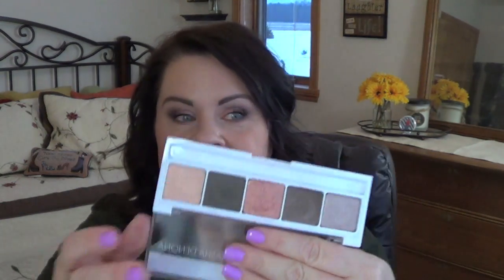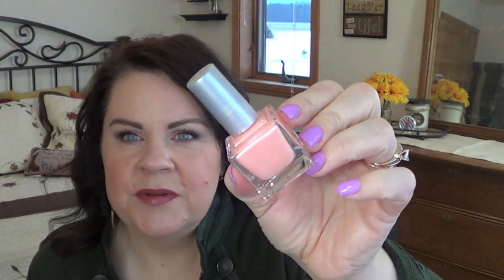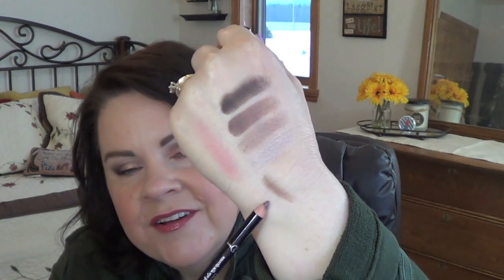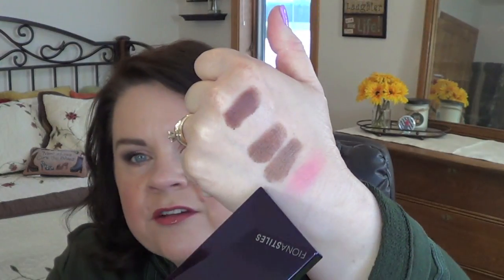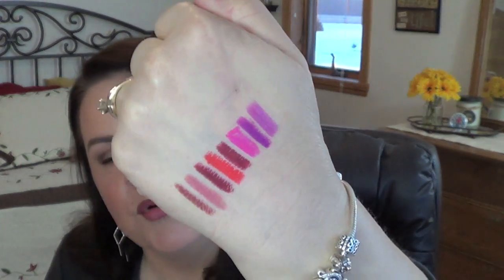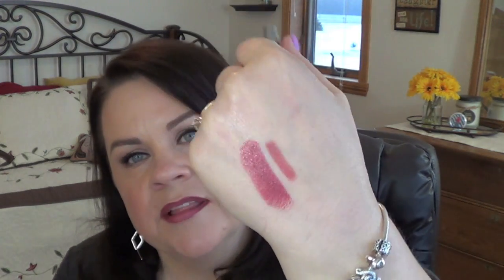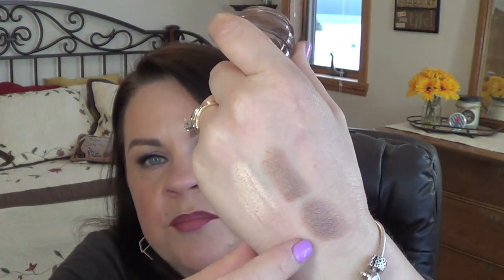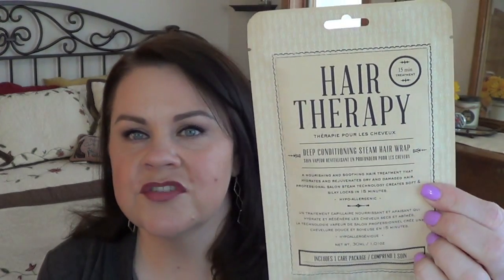February Haul! Natasha Denona, Drugstore, Ulta, Sephora & More!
Hey everyone! Not so much a Sunday Haul...lol but Happy Hump day! Sorry I was so chatty!!! Hope you enjoy anyway!

Products Shown:
Hourglass Strobe Lighting Powder Euphoric & Iridescent
Natasha Denona Quints #08 & #04
Super Chic Lacquer Cause & Effect, Happenstance, Dumb Luck
Giorgio Armani Eyes to Kill Quad #2
Giorgio Armani Cheek Fabric #506
Giorgio Armani Eye Liner #10
Ulta Premium Cotton Rounds
Wet N Wild Rose Champagne Blush
Fiona Stiles Blush Maiden Lane
Fiona Stiles Luminous Finish Foundation 1
Fiona Stiles Quad Topanga
Fiona Stiles Lipstick Rennie
PUR Eye Polish
NYX Ombre Lip Duos
Rags & Riches
Bonnie & Clyde
Hollywood & Wine
Poppy & Lily
Neutrogena Moisture Smooth Color Stick Soft Raspberry & Pink Nude
Nyx Micro Brow Pencil Brunette
L’Oreal Brow Stylist Brunette
Burt’s Bees 100% Natural Lipstick Iced Iris & Suede Splash
Urban Decay Revolution Lipstick Manic
Urban Decay Lip Liner Manic
NYX Liquid Suede Tea & Cookies
NYX HD Concealer Porcelain
Maybelline Color Tattoo Concentrated Crayon Barely Beige & Bronze Truffle
Beauty Junkee Pro Makeup Blending Sponge Kit
Beauty Junkee Premium Contour &Highlighting Kit
Hair Therapy Deep Conditioning Steam Hair Wrap
Charlotte Tillberry Full Fat Lashes Mascara
Bobbi Brown Face Mask Trio
Too Faced Blush Wardrobe
Wander Stick Foundation
Chanel Perles et Fantaisies Illuminating Powder

What I am wearing:
Primer: Chanel Le Blanc Primer
Foundation: Guerlain Tenue de Perfection
Mac Mineralize Foundation NW20
Powder: Smashbox Photo Filter Powder Foundation
Concealers: Estee Lauder Double Wear Light
Tarte Maracuja Creaseless Concealer
Bronzer: Mac Aphrodite's Shell
Mary Kay Bronzing Powder Light/Medium
Blush: Mac Warm Soul
Eyebrows: Catrice Eye Brow Stylist Date with Ashton

Nails: Illamasqua Harem

Camera I use: Sony Handycam HDR-CX190
Editing Software: IMovie
Daybed Bedding: Bed Bath & Beyond

***Unless mentioned all items products shown were purchased by me or gifts from friends as always all opinions are 100% honest and my own. I have never accepted money in exchange for a review.